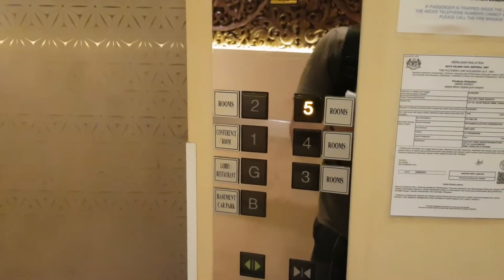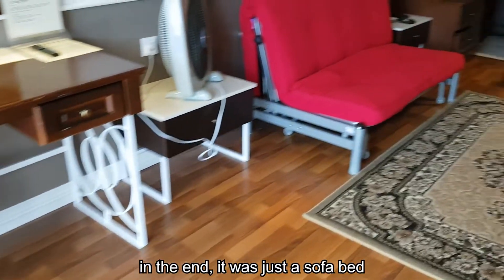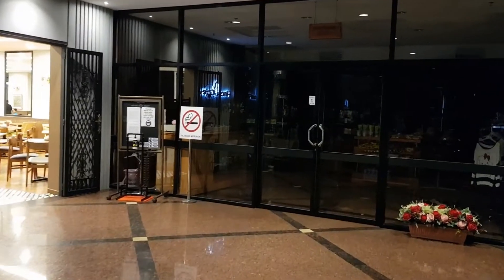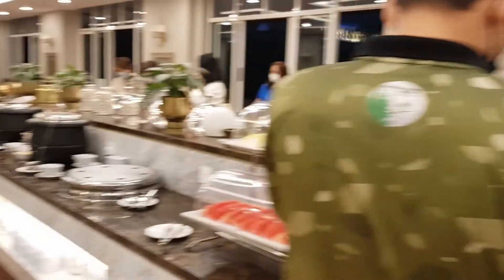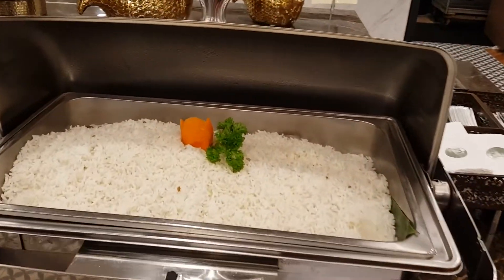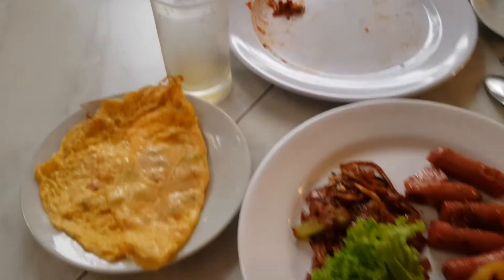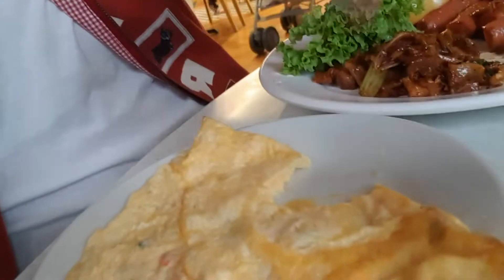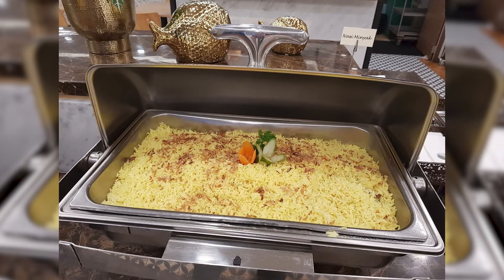Cameron Highlands' Biggest 4-star Suite and Buffet Review - Food Tour in Malaysia!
Cameron Highlands' is known to be one of the coldest districts in Malaysia. It is famous for strawberry farms and tea! The temperature here can go as low as 16 Celsius without air conditioning :D Although the lowest recorded here was 7.6 Celcius back in the 70s stopglobalwarming :'( While the rest of Malaysia, it would be 35 Celsius on average. Follow me to Century Pines Resort, one of the oldest resorts built in this district~
TIMESTAMP:
00:00 Intro
00:25 Hotel Room Review
02:42 Future Tour Plan
03:49 Hotel's Lobby and Cafe Food Prices
04:23 Food Serves in the Buffet
07:23 Food First Plate Reaction
08:35 Taking Second Serving
09:10 Second Serving Review
10:10 Buffet Overall Review
12:09 Outro and Future Videos Plan